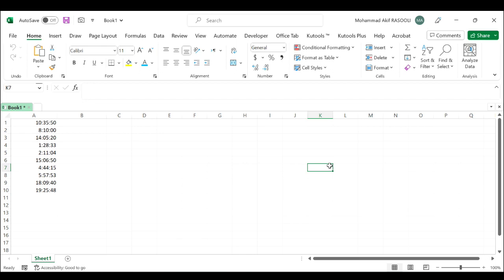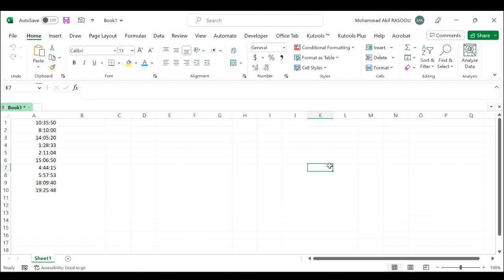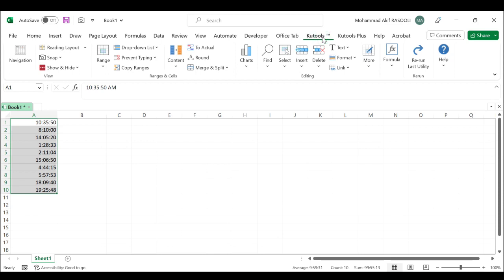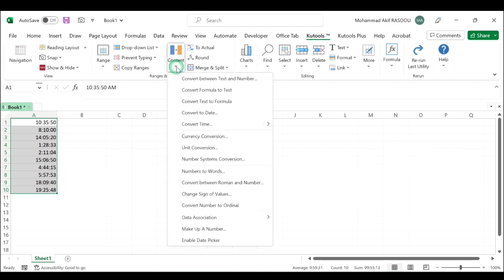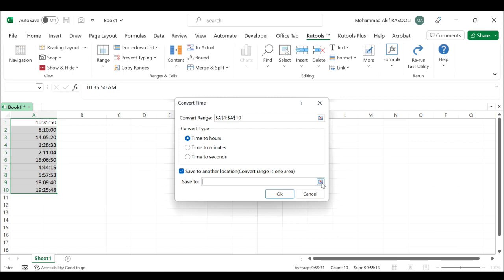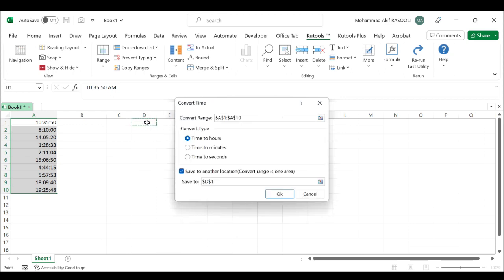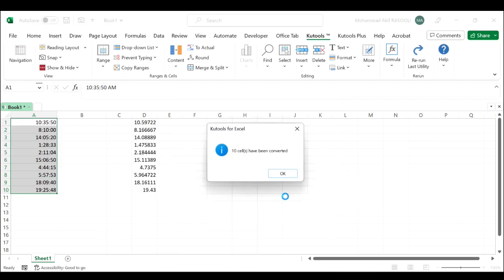Convert Hours, Minutes, Seconds To Decimal Hours With Kutools For Excel